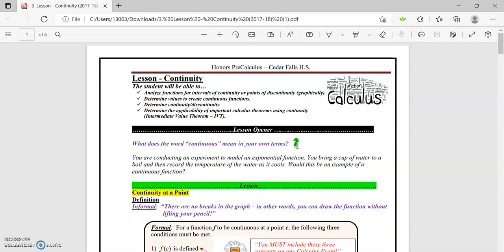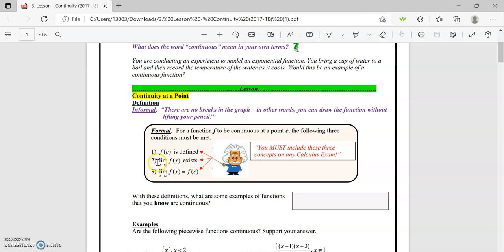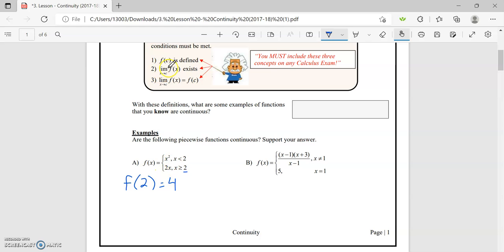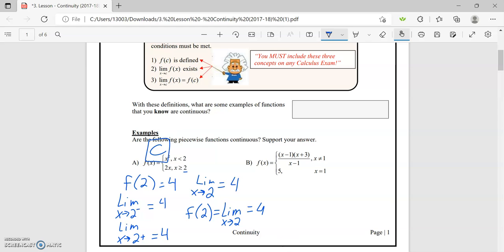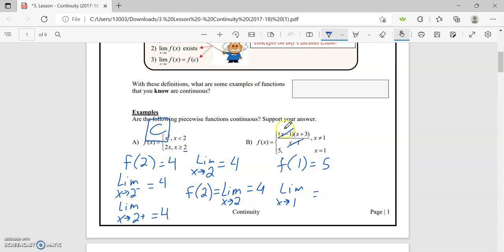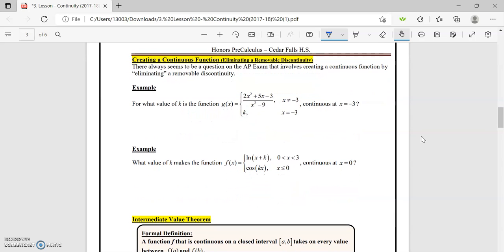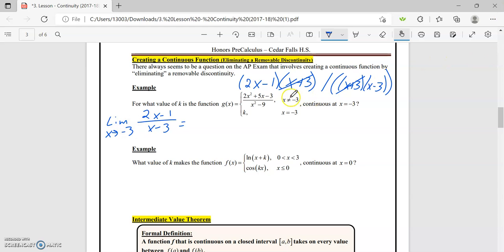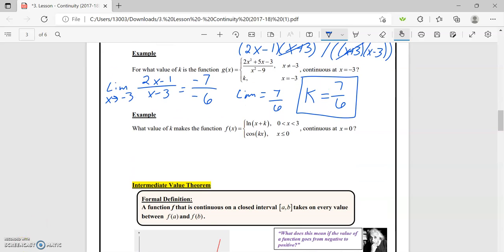Unit 10 Lesson 2 - Continuity Part 1